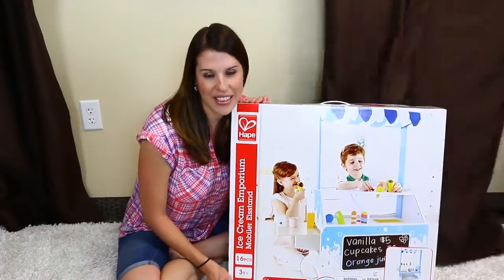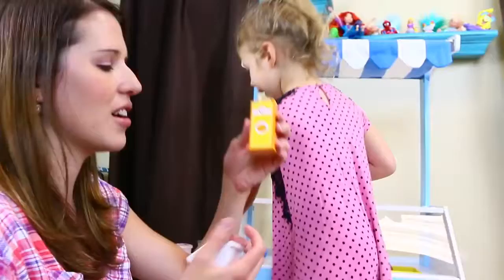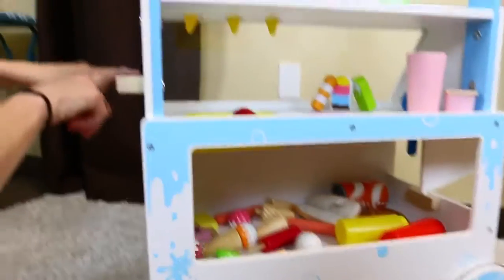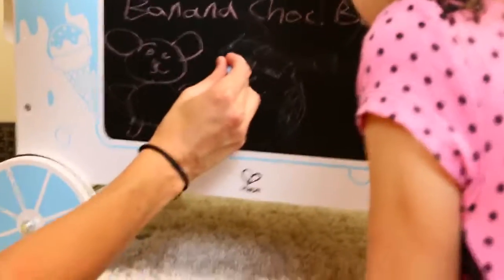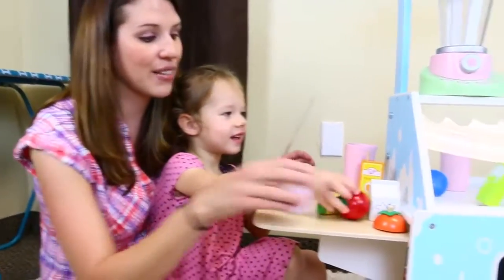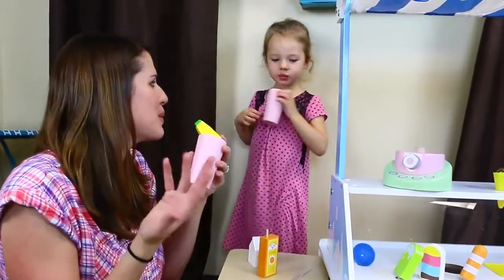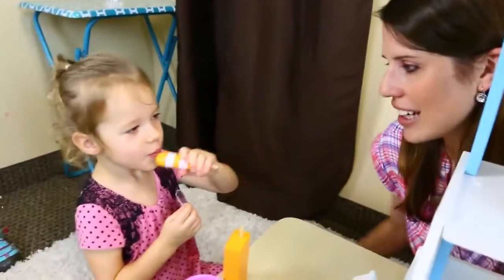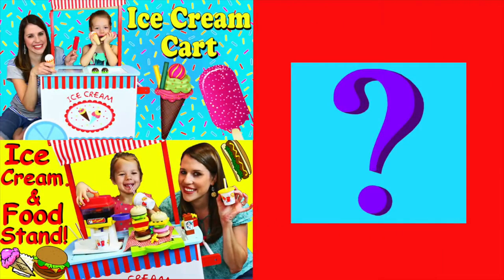NEW Ice Cream Cart Wooden Food Blender for Fruit Smoothies + Popsicles & Ice Treats DisneyCarToys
Ice Cream Cart pretend play set and wooden blender smoothie maker toys. DisneyCarToys Sandra and Ava pretend to open up their very own ice cream food stand. They make yummy smoothies with wooden food & fruit. Plus, they eat ice cream cones and popsicles.

❤ Product Info ❤
This video features the Hape Ice Cream Emporium playset & KidKraft Blender.

❤ More Food Toy Videos ❤